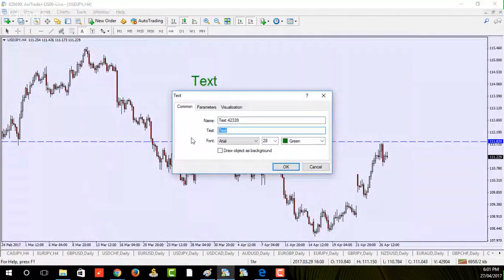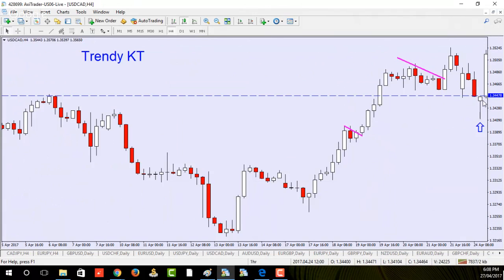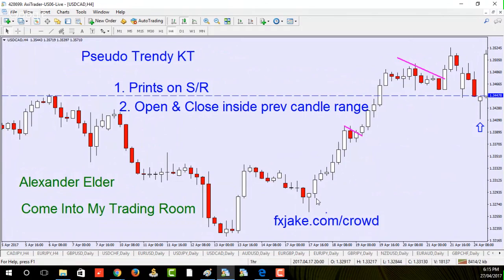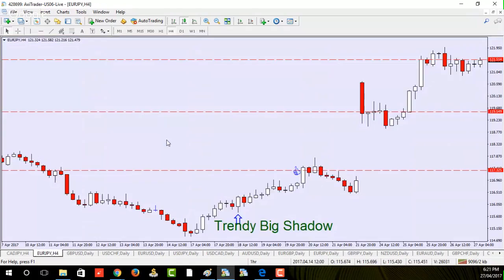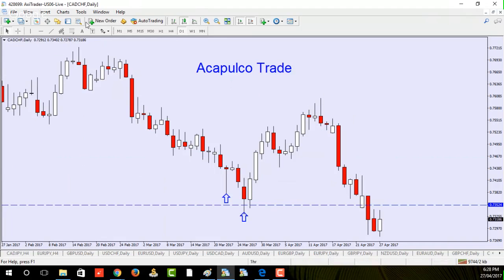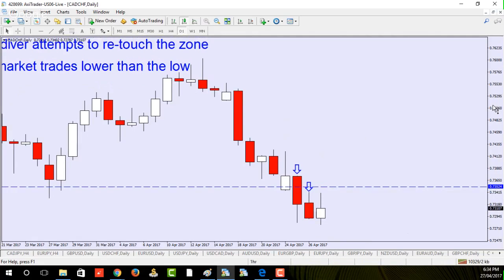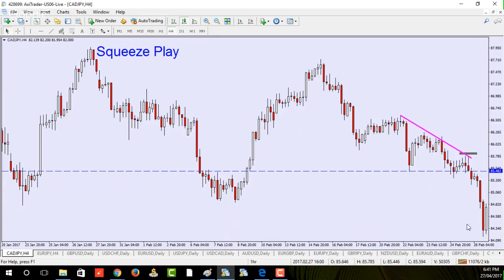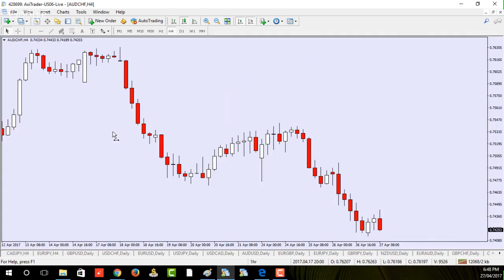Naked Trend Continuation Patterns - With Walter Peters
We will take a close look at three naked forex trading patterns. These are patterns that occur during a trend, so if you enjoy trading with the trend, these are for you.

At the end of the session, we will take your questions about the live markets, from a naked trading point of view.